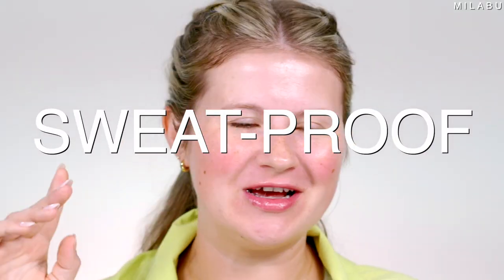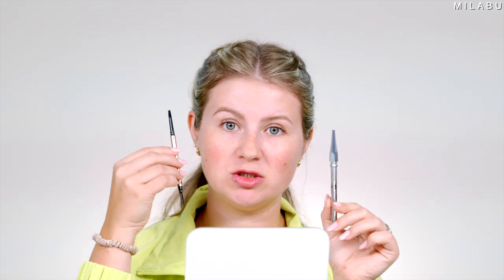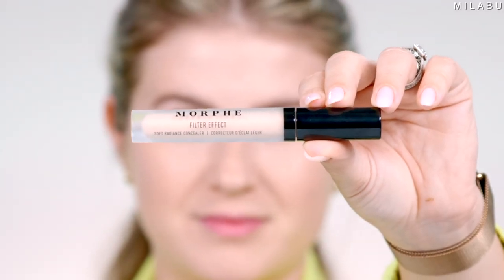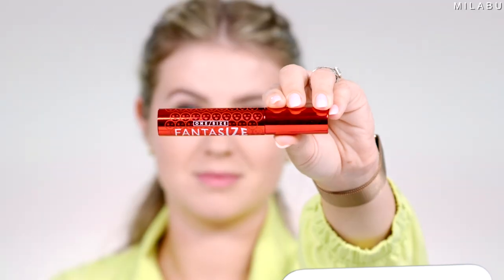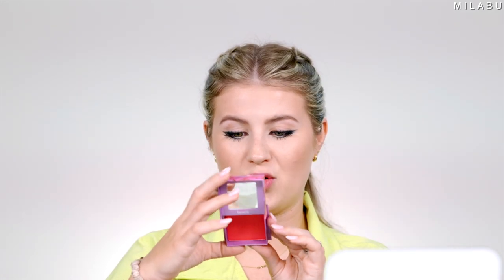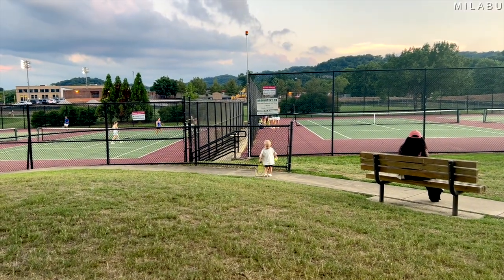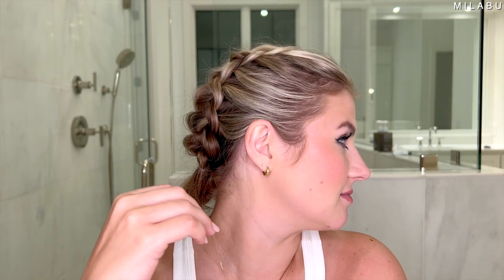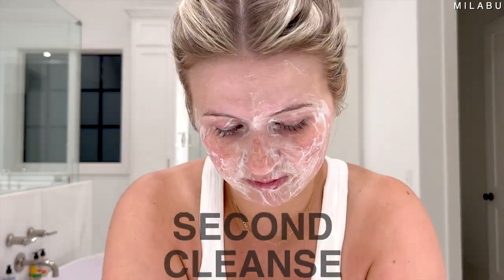New Sport-Proof & Sweat-Proof Makeup…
Sweat-proof, water-proof, humidity-proof, gym-proof, sport-proof makeup… is it?!
We are back to school season and that means sports are in full swing. I’m here to test makeup with sport-proof, sweat-proof, water-proof, gym-proof, smudge-proof, transfer-proof and humidity-proof claims. That’s bold. Andrey and I will go play tennis outside and try to work up a sweat and see how every single makeup product performs under high intensity. Ha Ha, high intensity because we haven’t played tennis in two years.

*Make Up For Ever Aqua Resist Waterproof Tinted Eyebrow Gel (Medium Brown)